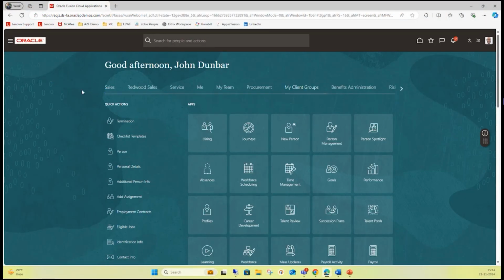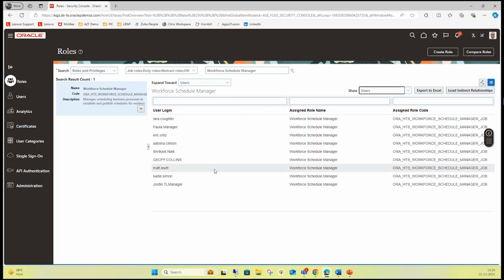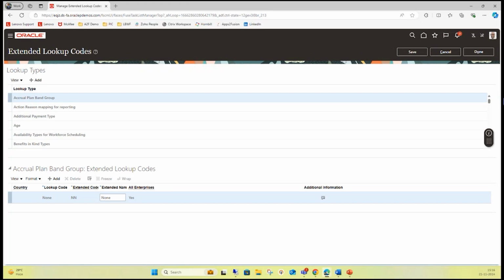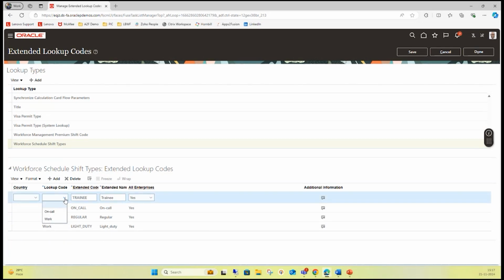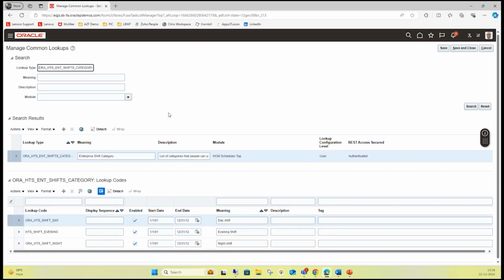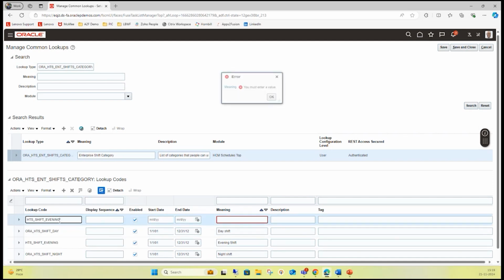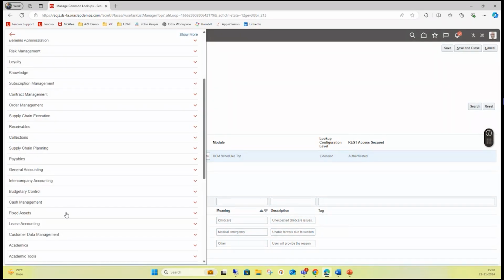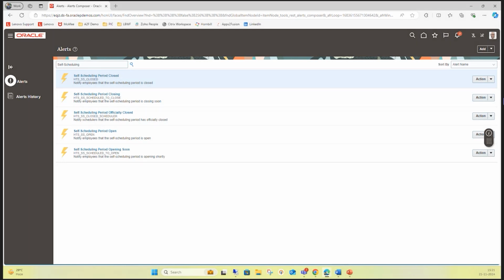Oracle Workforce Scheduling: Key Roles for a Successful Implementation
In this video, you'll learn how to assign the Administrator role in Oracle Workforce Scheduling, giving users the necessary permissions to manage scheduling settings and configurations. This step-by-step guide will walk you through the process, ensuring you can effectively control access and streamline workforce management.